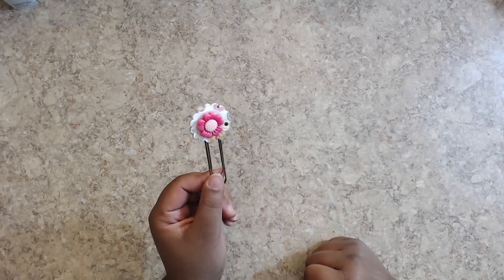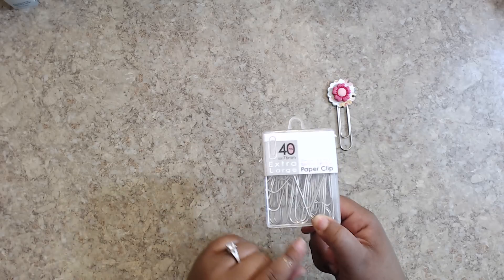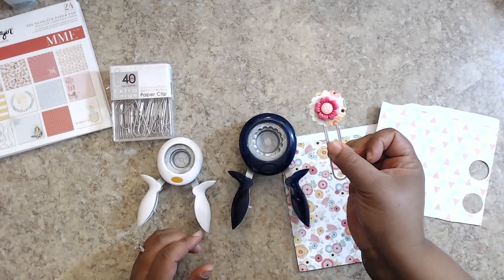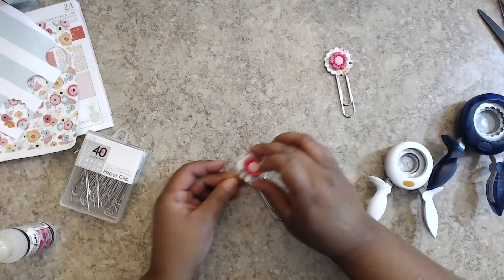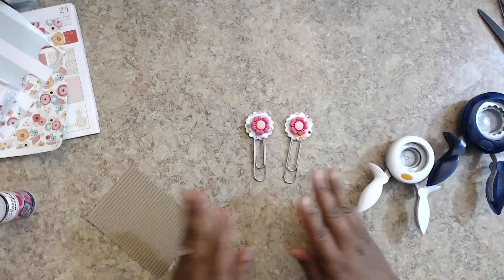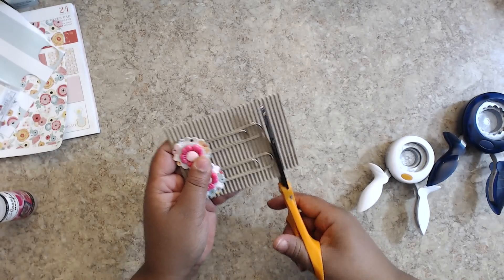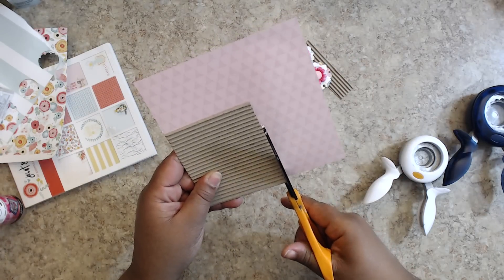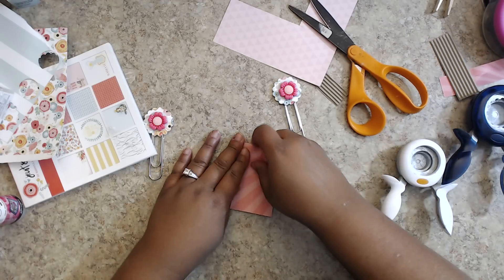CRAFT FAIR|TEACHER|CO-WORKER GIFTS {TUTORIAL SERIES} #4 {PLANNER | BOOKMARKS}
Hey guys!!!

I received a lot of requests to show how I made some of the item from my past craft fairs. I have included this links to some of the videos I done on these.

Hopefully, you'll be able to re-create some of these ideas for your event!!

Hugs to you all!!!

~Tmika